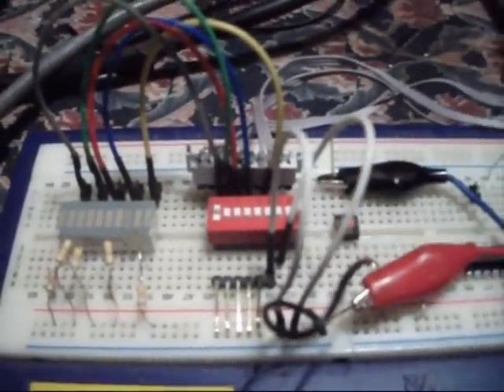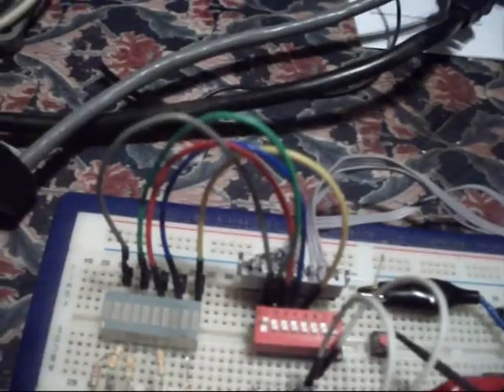Firepower Sounds.wmv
Using a breadboard to select the sound and speech calls from a Williams Firepower sound card.  Roms appear to use 5 sound select inputs, so 2^5 = 32 for 31 unique sound / speech  calls.  Not all of these appear to be used, although there may have been ways to get to sounds that I did not discover in my simple tests.  Amazing programming for 1980 by Eugene Jarvis, with help from Steve Ritchie.